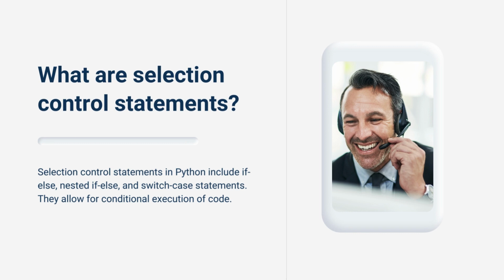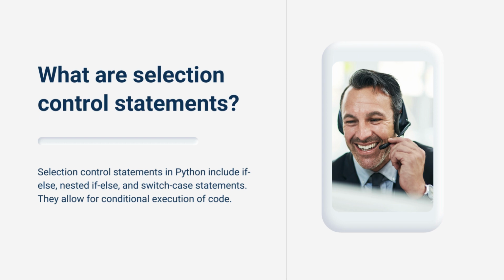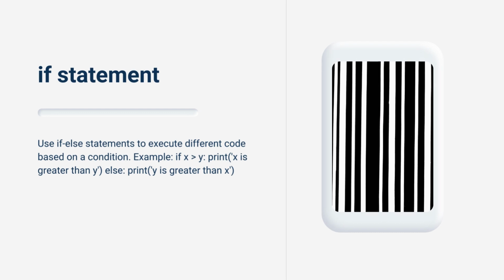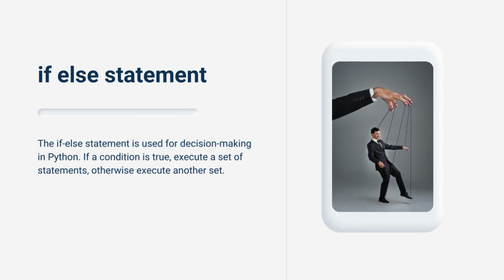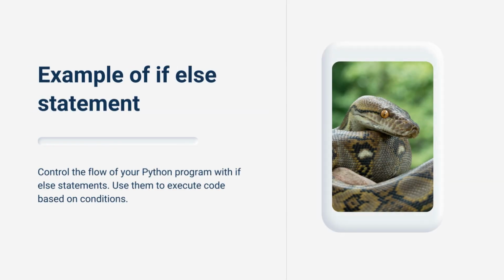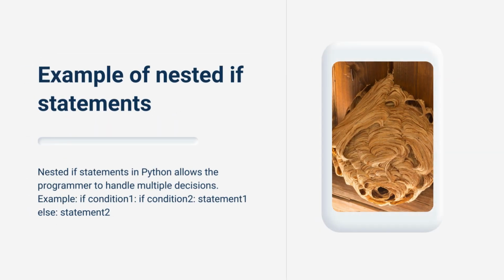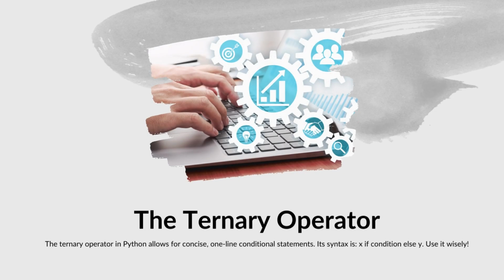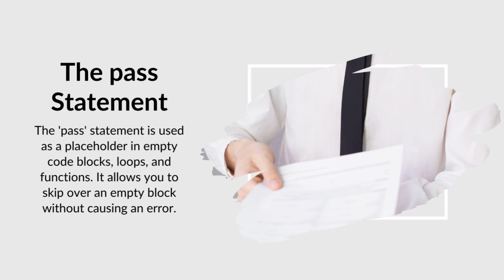Python selection control statements || smart Starters